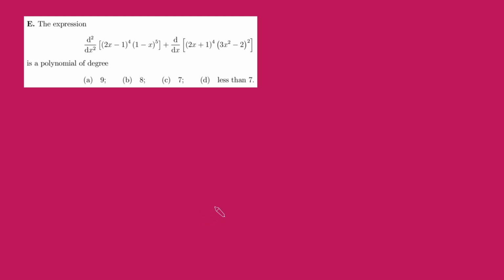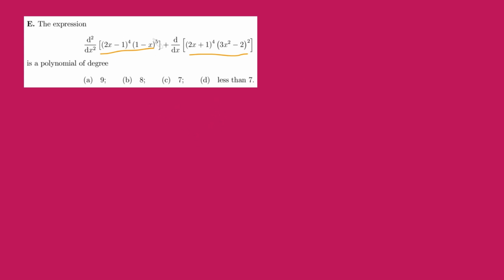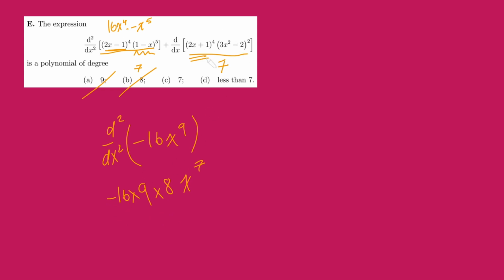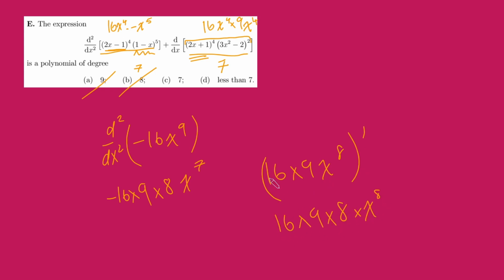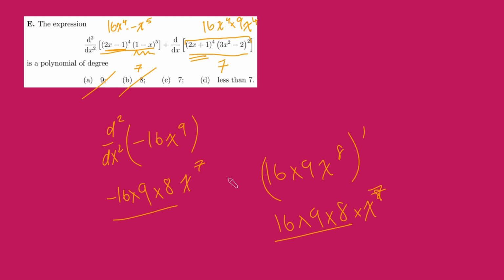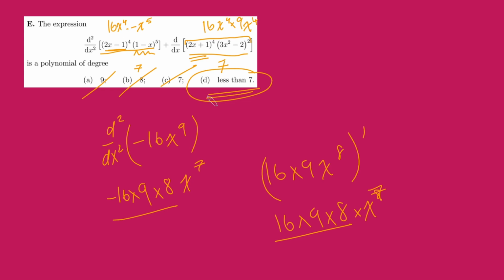Don't get caught out! MAT 2013 Q1E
A nice problem regarding the degree of a polynomial from the Oxford Admissions Test 2013.

Thanks.